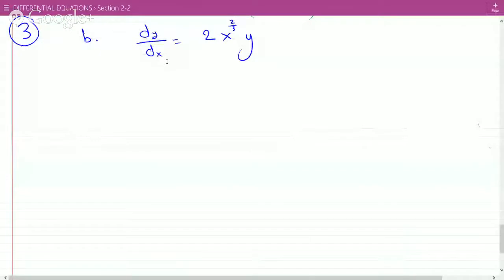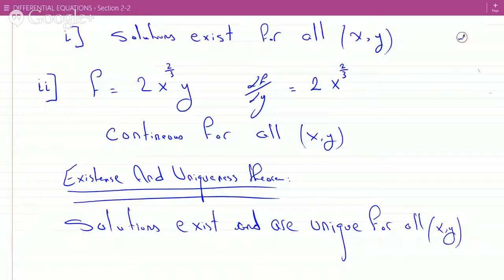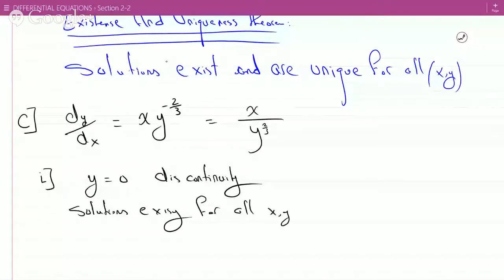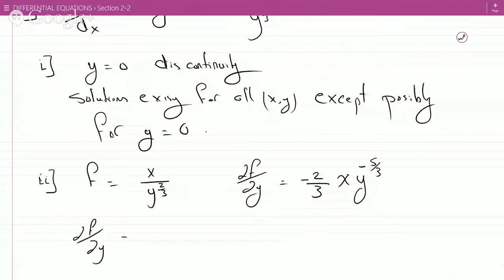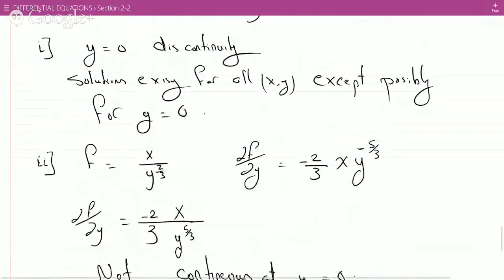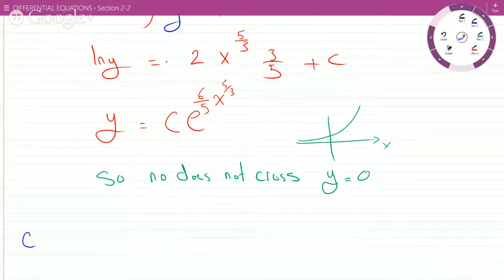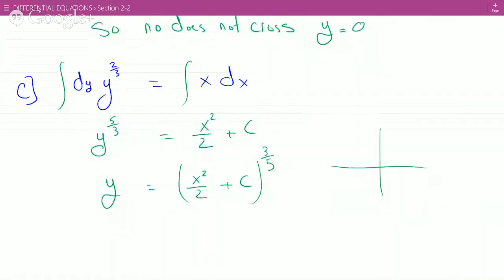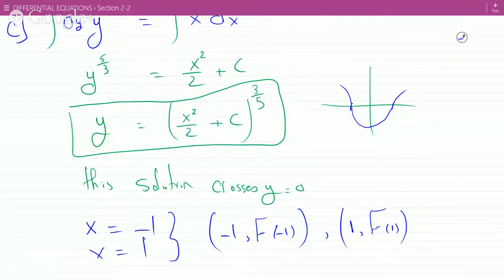Existence and Uniqueness theorem and actual solutions of separable first order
Differential Equations